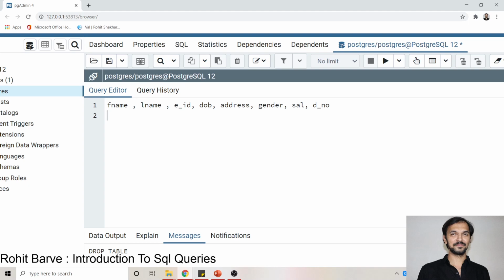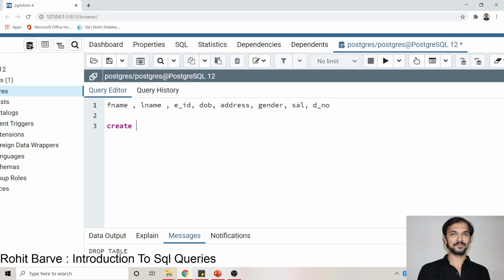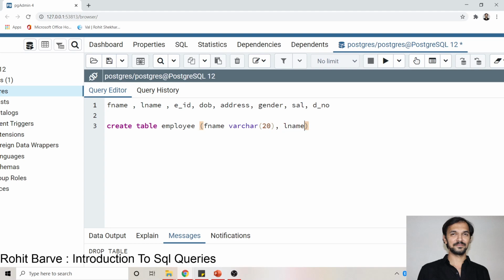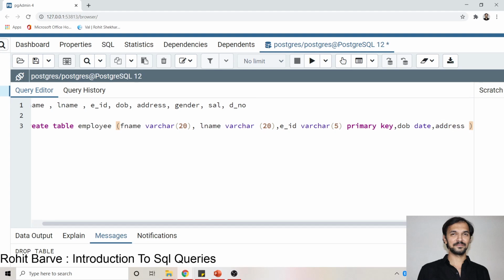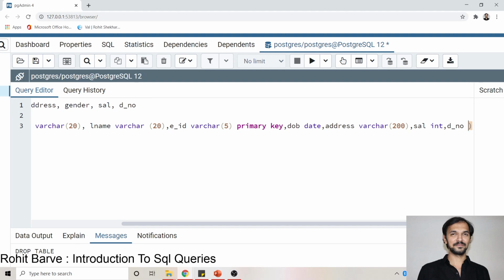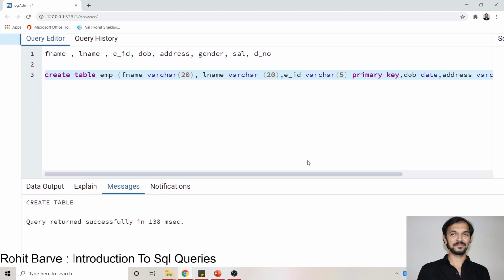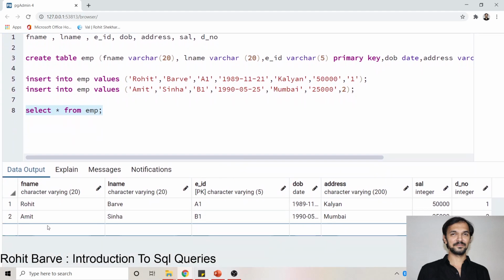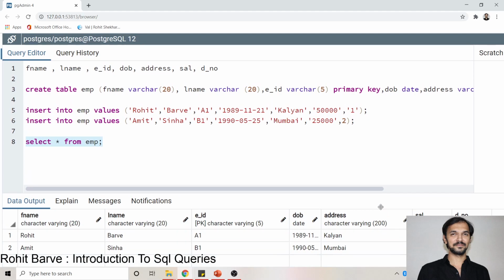2.7 How to create table in SQL ? # SQL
👉This SQL course  is an SQL for beginners where you will learn SQL end to end. This SQL tutorial is all you need to get started with this technology.

SQL optimization has always been a popular topic in database management. SQL Database optimization can be an extremely difficult task, in particular for large-scale data wherever a minute variation can result or impact drastically on the performance. So learning this skill will definitely help you grab the best jobs in top MNCs after finishing SQL online training. The entire SQL course is in line with the industry needs.There is a huge demand for SQL certified professional. The salaries for SQL professional are very good. Hence this SQL database tutorial for beginners is your stepping stone to a successful career!